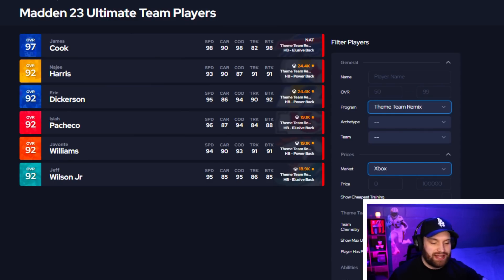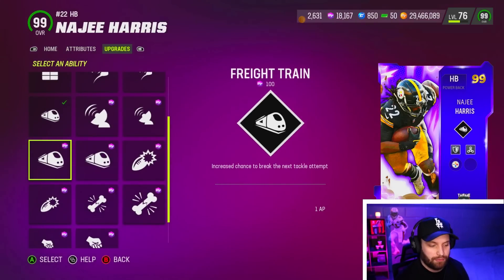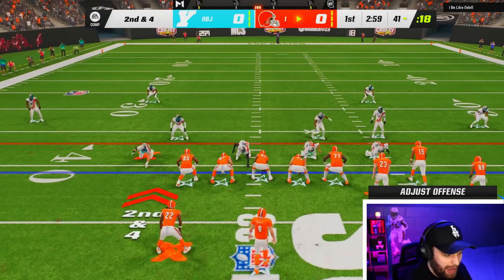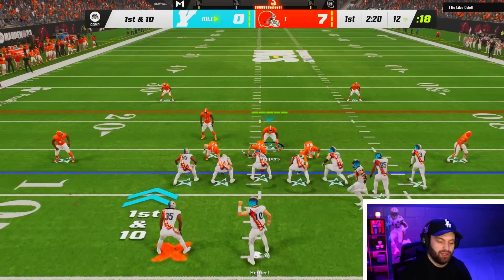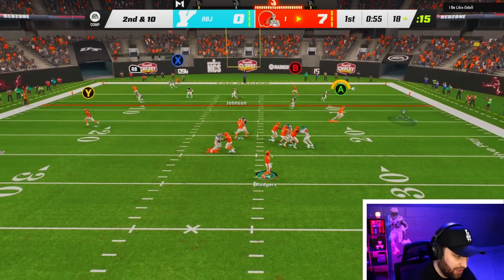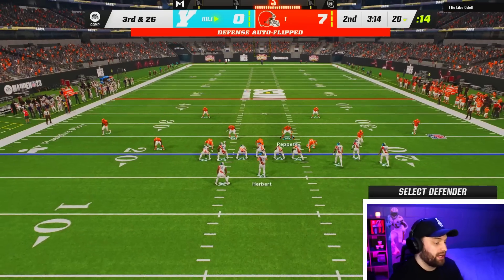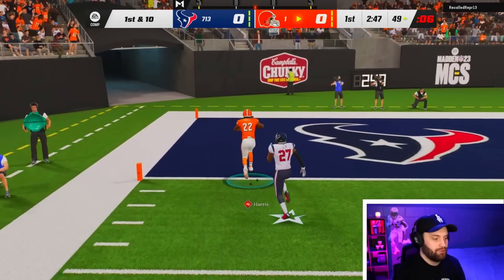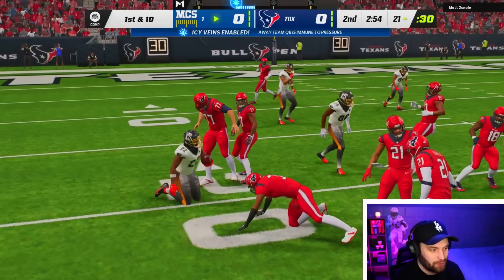Madden gave us MORE X Factor HB's... They're INSANE!